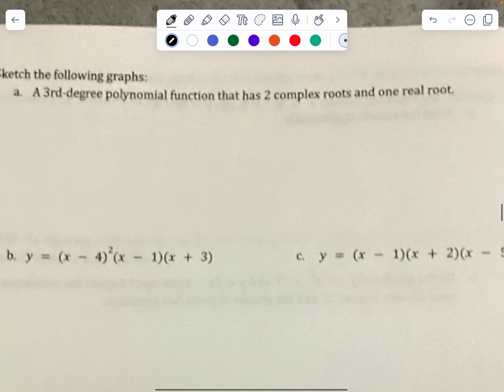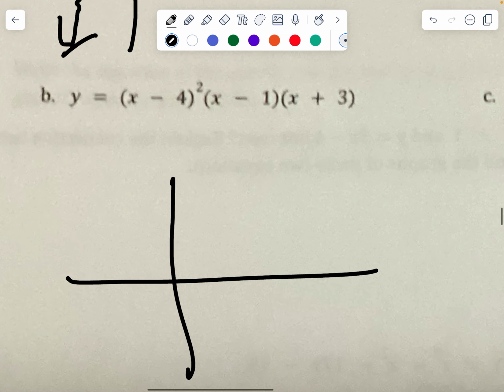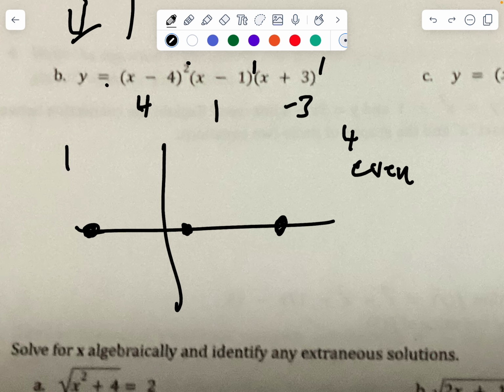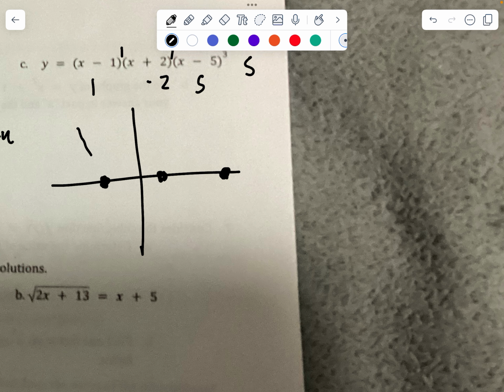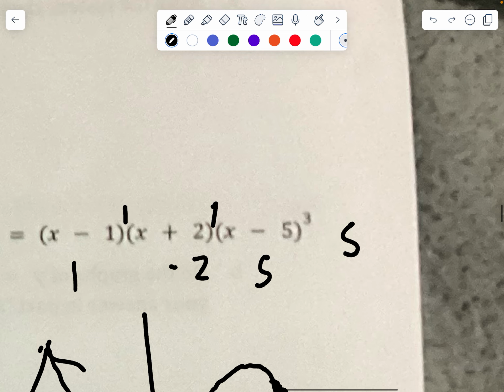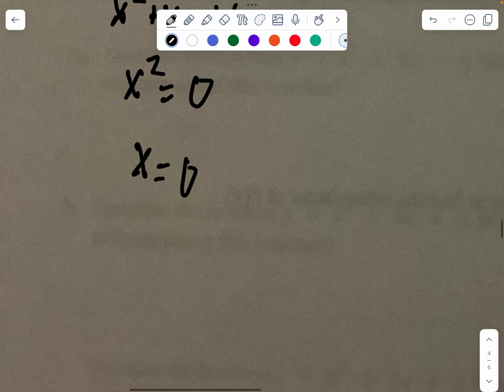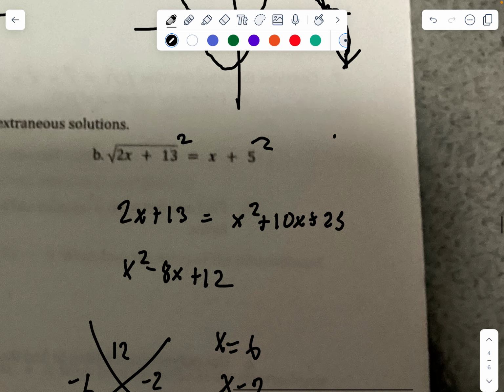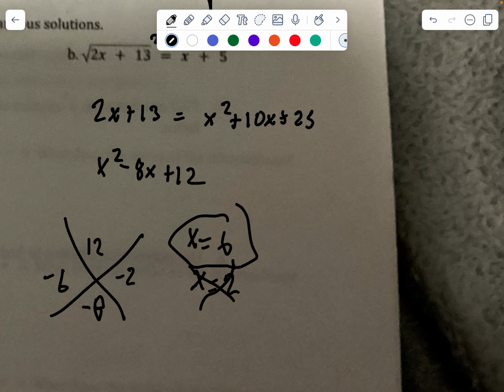Chapter 8 review video 4